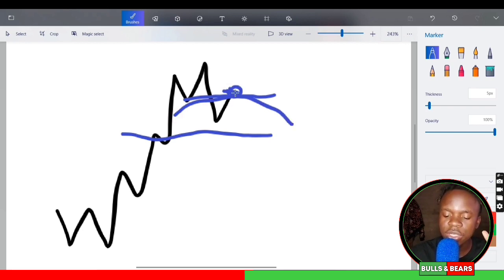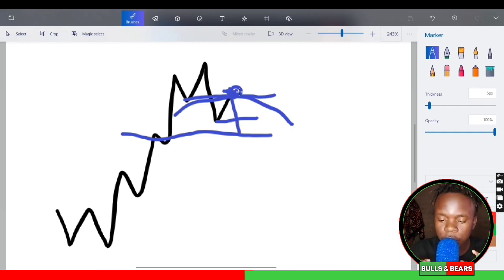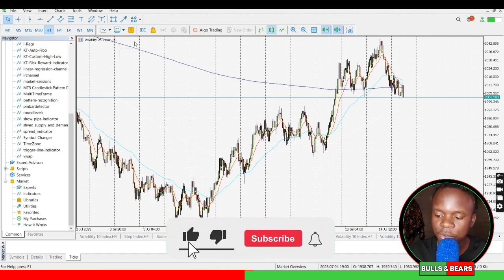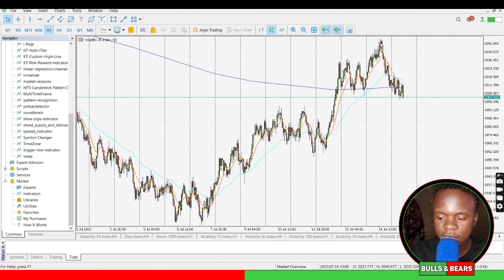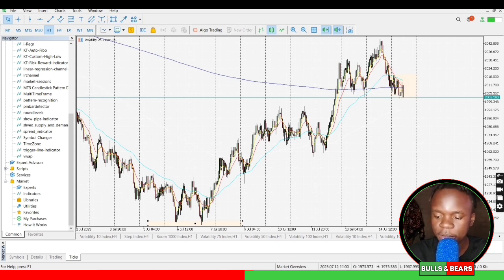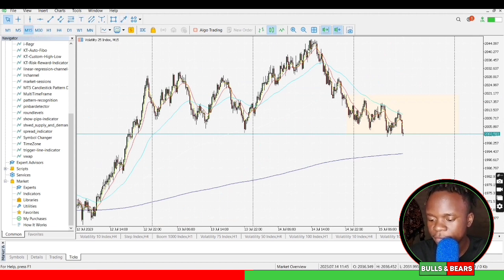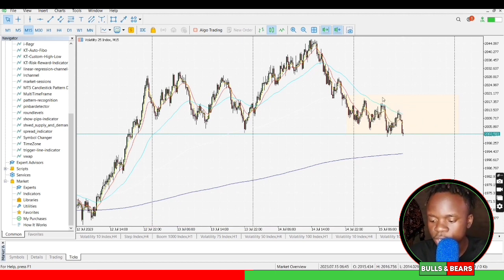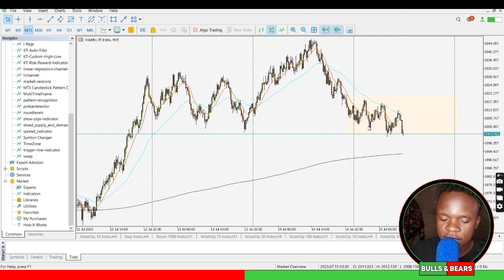This Trading Setup Will Change The Game (ID50) | 99.888% Accurate Setup (Market Maker Method)